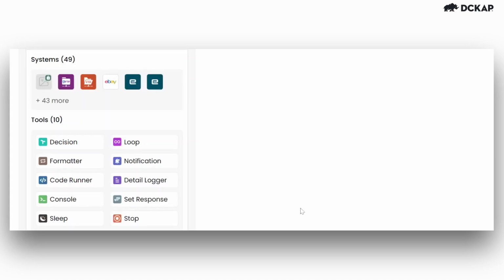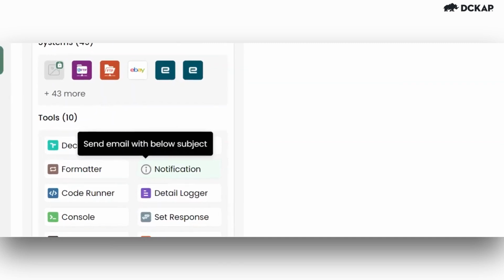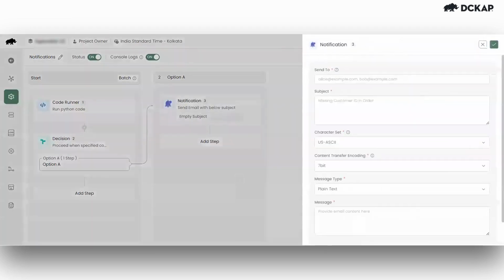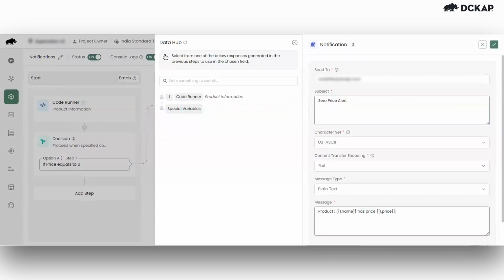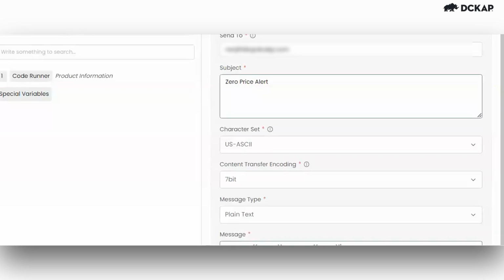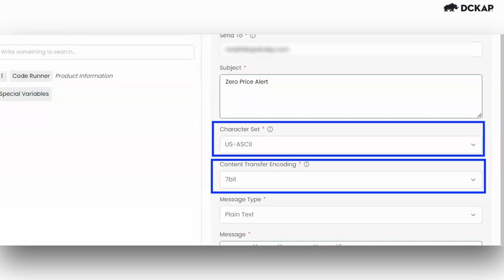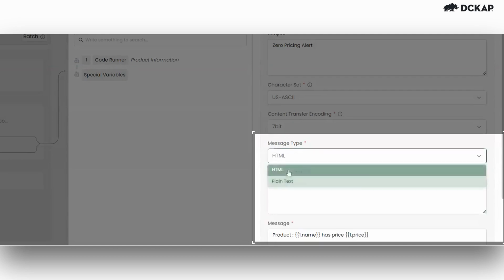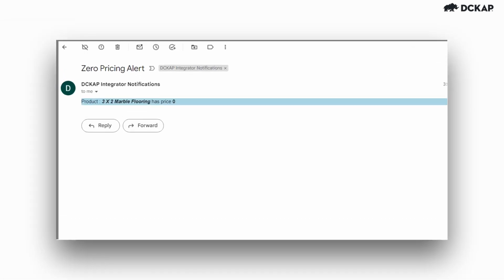How to Use Notification Tool in DCKAP Integrator | Make Your Systems Talk to Each Other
Discover the DCKAP Integrator's Notification Tool

Learn how to use the Notification Tool in DCKAP Integrator to keep your integration processes on track. This feature sends email alerts when specific conditions are met, like when a product has a price of zero.

Key Highlights:

🔹Overview: Set up email alerts for your integrations.
🔹Setup Guide: Add recipient emails, set a subject line, choose a character set, and select an encoding method.
🔹Example Use: Get notified whenever a product price is zero.
🔹Custom Alerts: Switch from plain text to HTML for personalized email alerts.